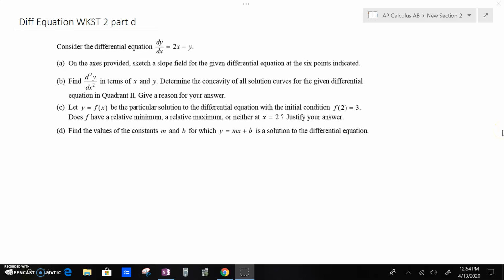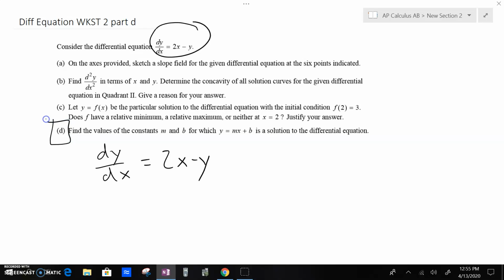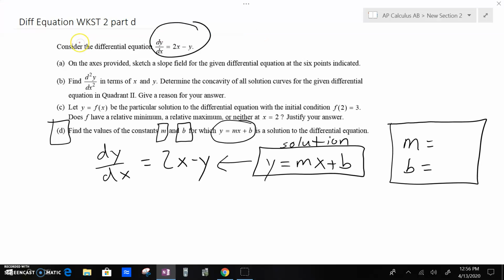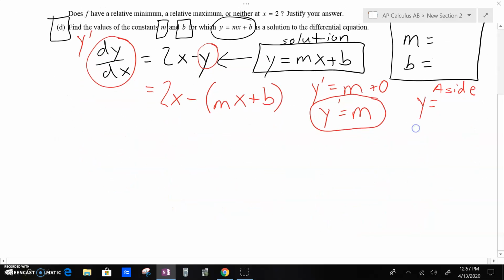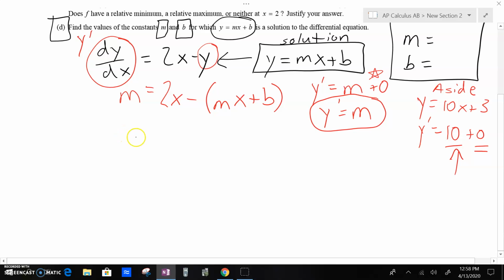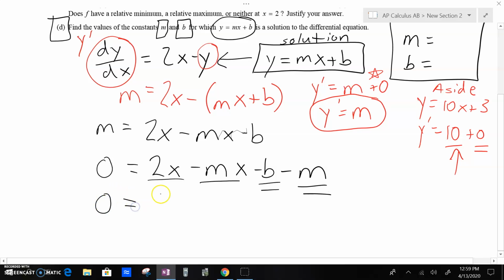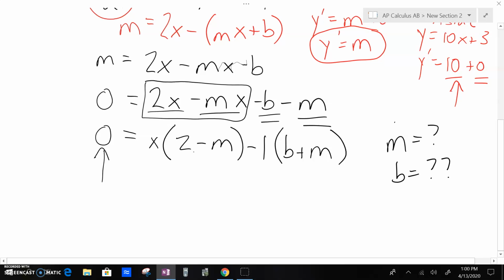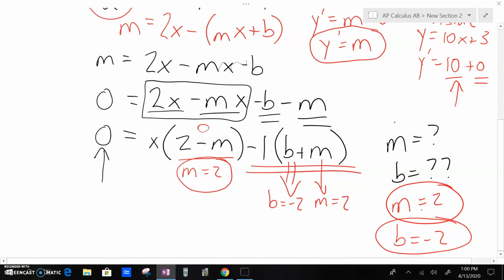Diff Eqn WKST 2 #2 ptd